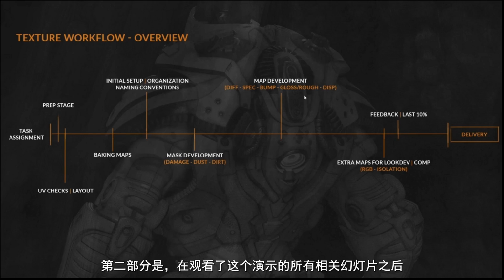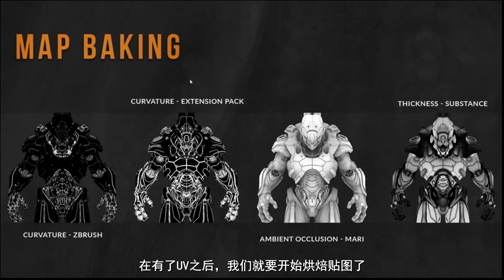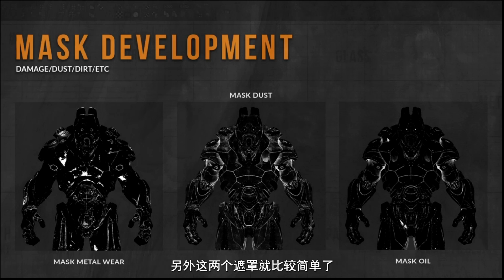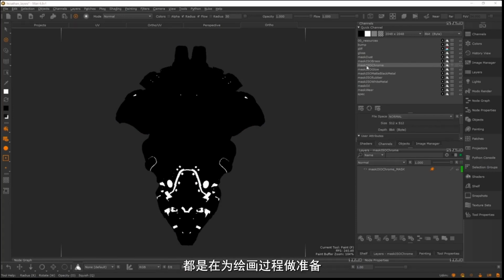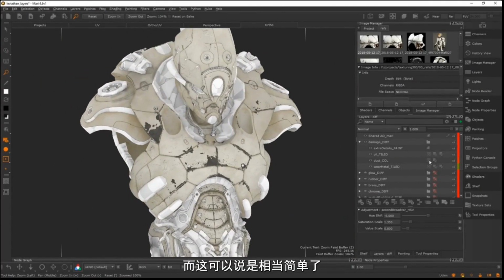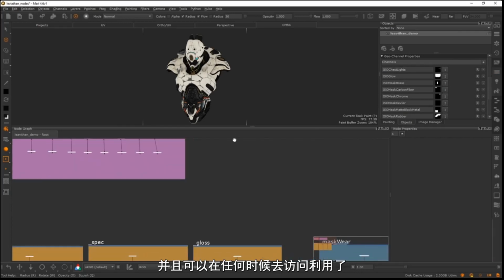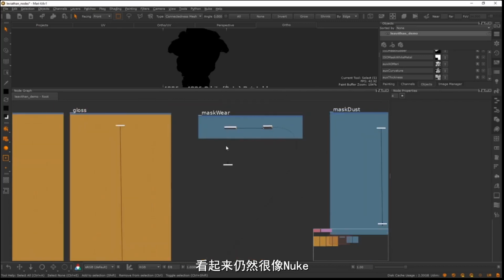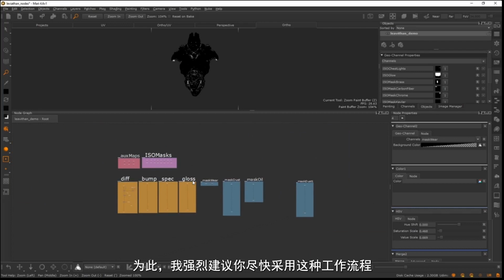【推荐】中文字幕-Leviathan项目在Mari中的纹理工作流程 | webinar leviathan texture workflow in mari Edit-Foundry